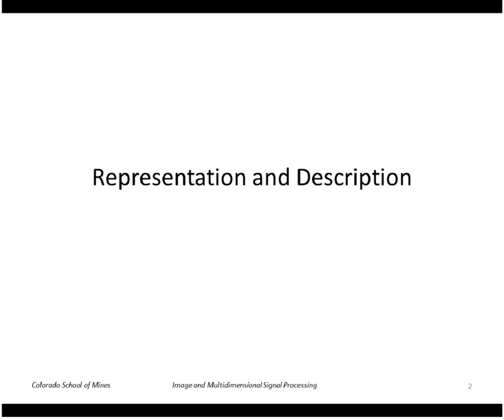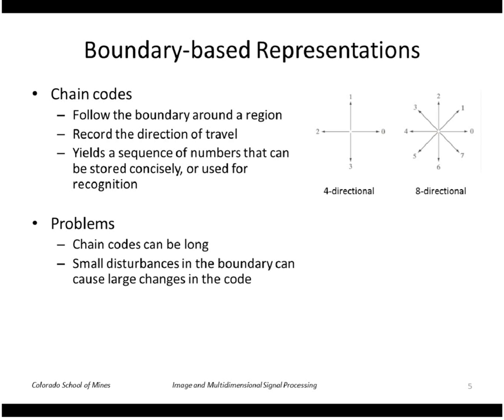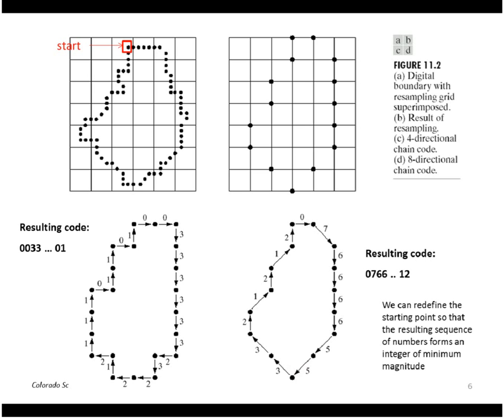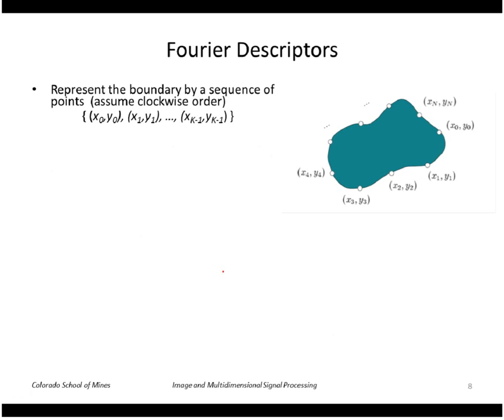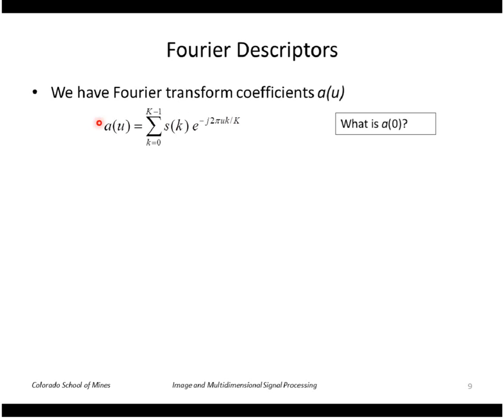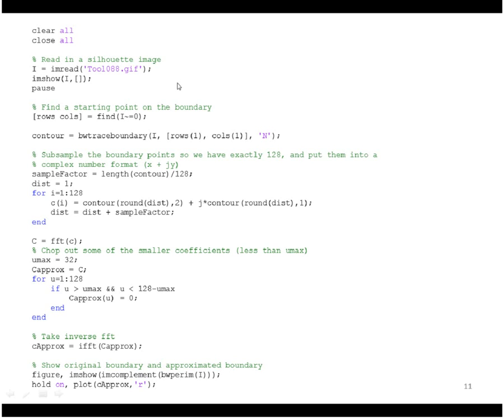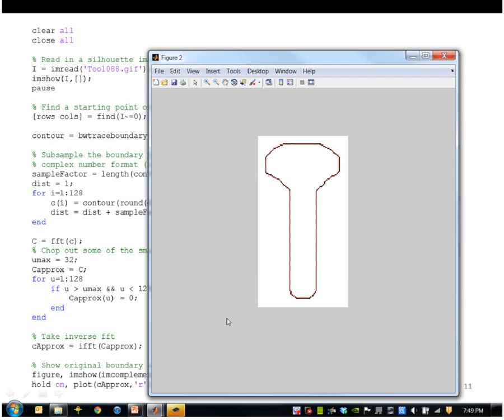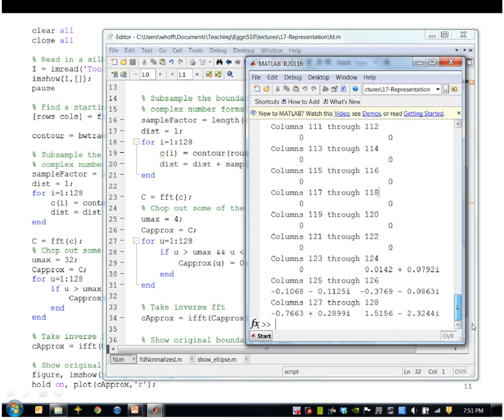EENG 510 - Lecture 17-1 Representation